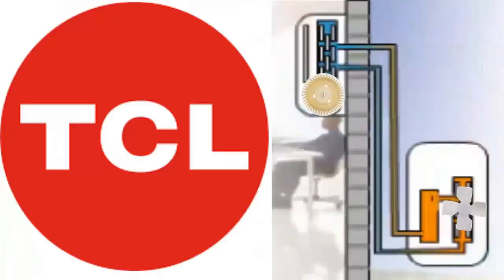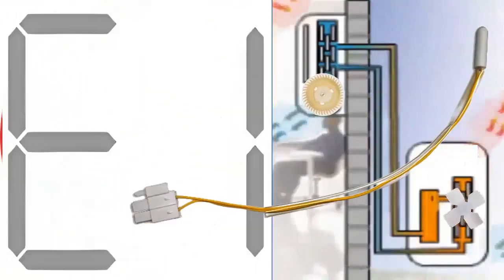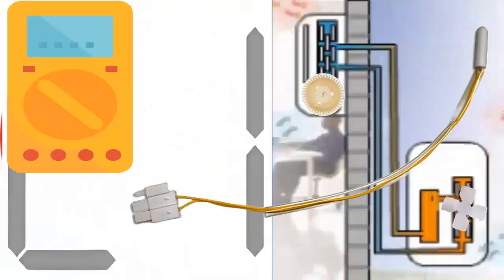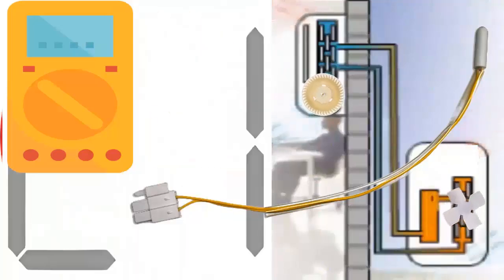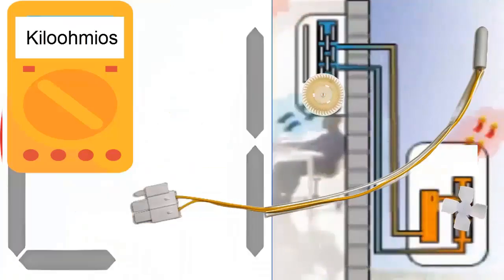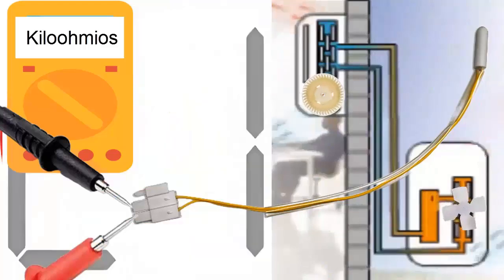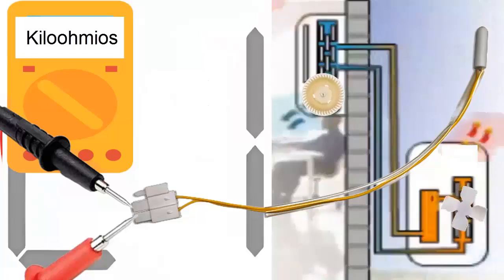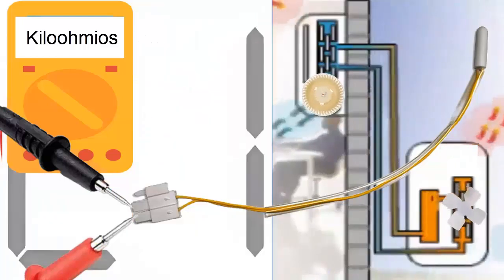AC Error Code E1 TCL Air Conditioner: Meaning, Causes, and Fixes for Issues